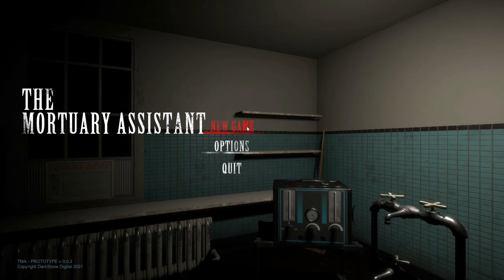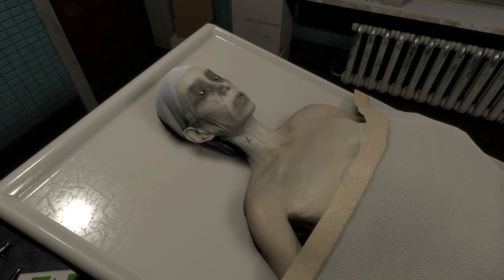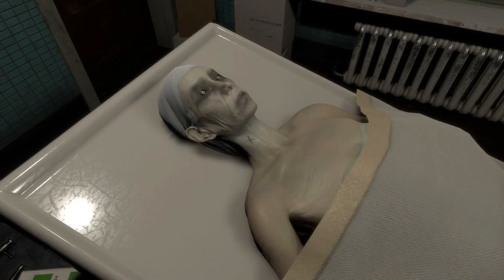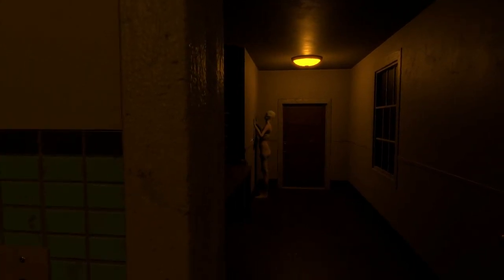The Mortuary Assistant | Demo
Perform embalmings, handle the various jobs around the mortuary, and exercise demonic forces. All in a day's work.